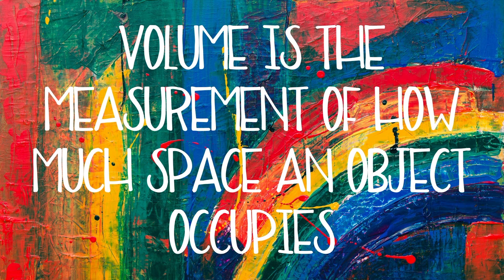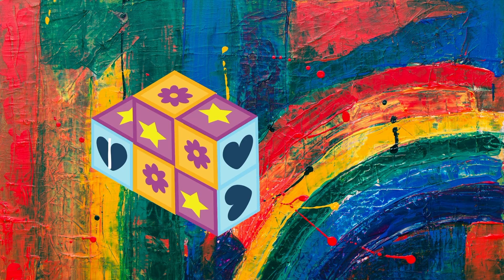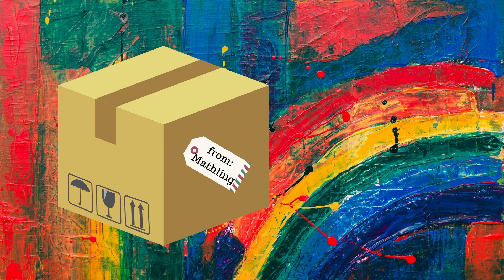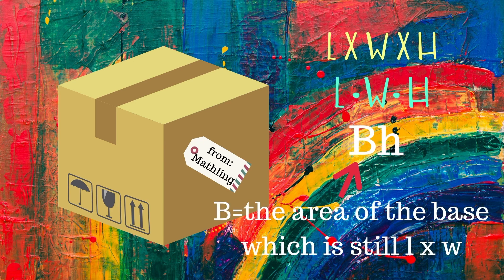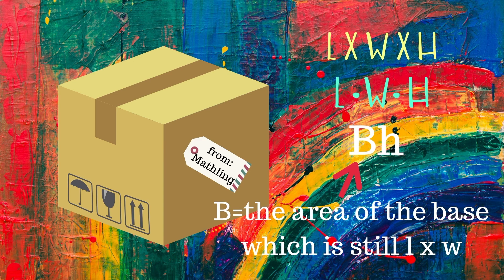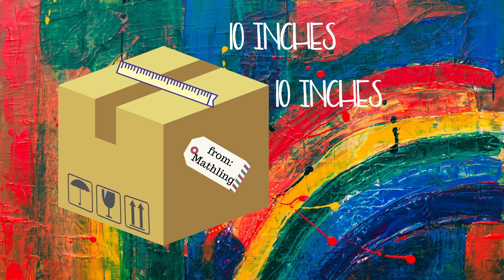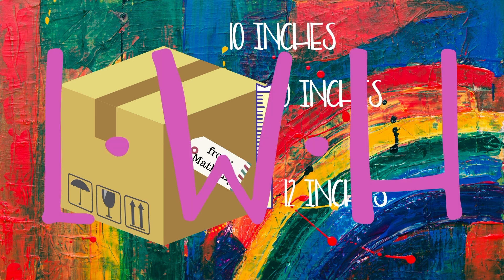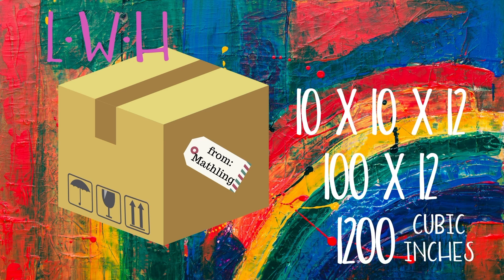5th Grade Math Measurement: How to Find Volume of Rectangular Prism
Math Practice with Mrs. Smith: This is a quick and fun review of how to find the volume of rectangular prisms by counting cubes and using the formula.    V=l x w x h and V=Bh